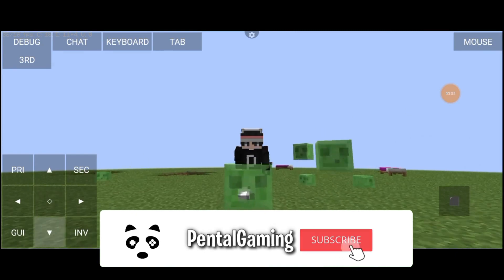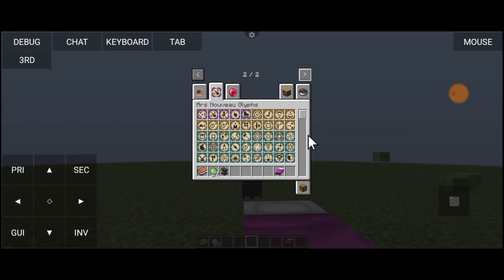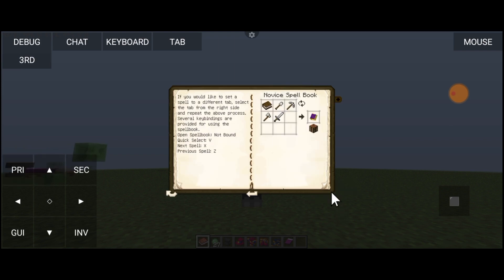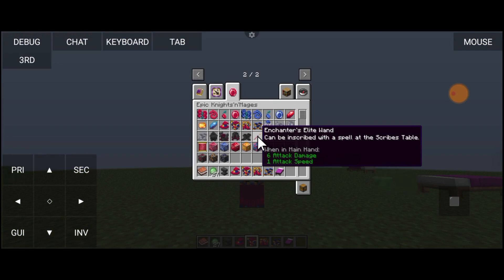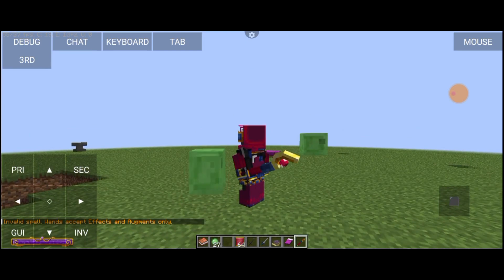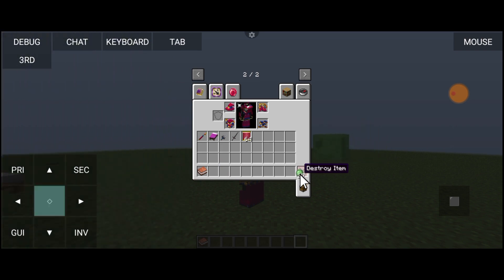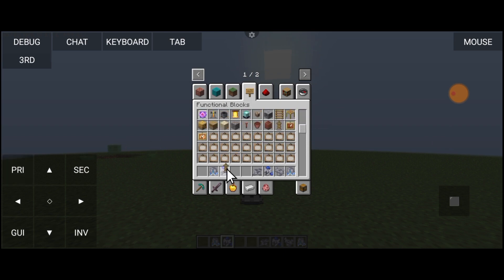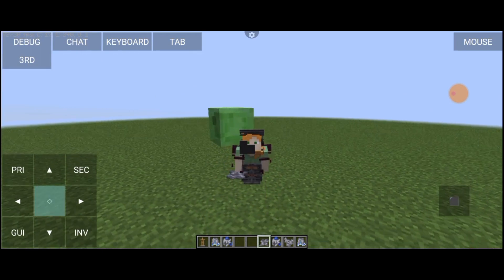Review Mod Epic Knight Pojav Launcher Minecraft Indonesia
Oke kali ini aku akan share Review Mod Epic Knight Pojav Launcher Minecraft Indonesia

Apakah Anda bermimpi untuk menggunakan mantra yang kuat atau berdiri kokoh sebagai pelindung yang gagah berani? Epic Knights and Mages Mod (1.20.1) mengubah pengalaman Minecraft Anda menjadi dunia sihir dan ksatria. Add-on Ars Nouveau yang menarik ini membekali Anda dengan alat untuk menempa legenda Anda sendiri, baik Anda memilih jalur penyihir perkasa atau ksatria pemberani. Temukan permata sumber mistik, masing-masing berdenyut dengan sifat magis yang unik. Salurkan esensi mereka untuk membuat baju besi dan senjata 3D yang menakjubkan, dengan desain menakjubkan dan pesona yang kuat. Lawan musuh yang menakutkan, mulailah misi yang berani, dan tulis ulang takdir Anda dalam petualangan yang tak terlupakan.

Excessive tags are against YouTube Guidelines.